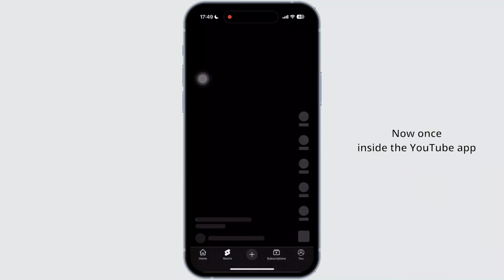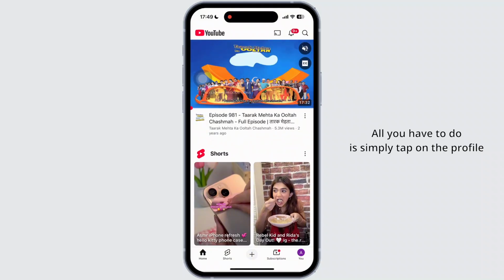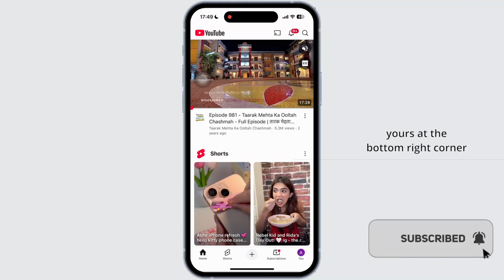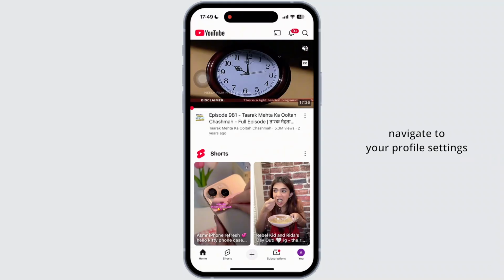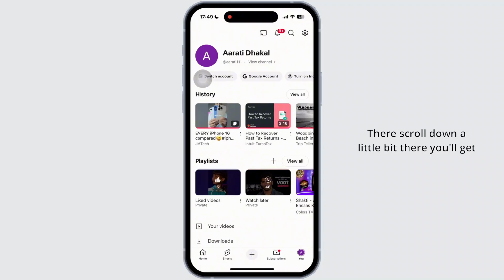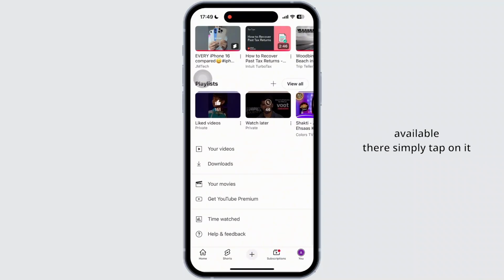How to Check Time Spent Watching YouTube Video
How to Check Time Spent Watching YouTube Videos (2025)!
Want to track how much time you've spent watching YouTube videos? This video will show you exactly how to check the total time spent watching videos on YouTube. Whether you're asking, "How can I see my watch time on YouTube?" or want to track your video habits, this tutorial has you covered. Learn how to access your watch history and discover how much time you've spent on the platform. Watch now to find out how to easily check your YouTube watch time!

Timestamps:

00:00 How to Check Time Spent Watching YouTube Videos
00:10 How Do I See My Watch Time on YouTube?